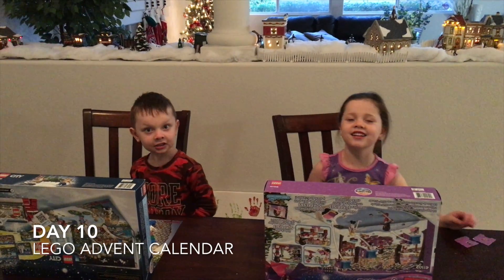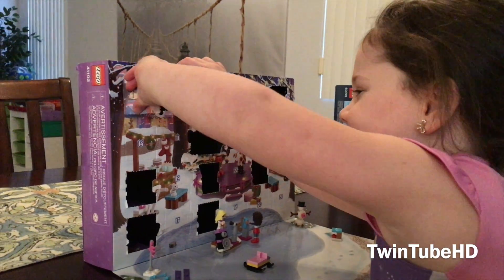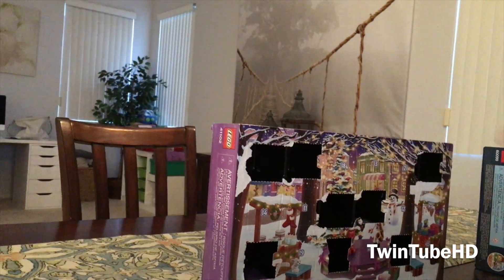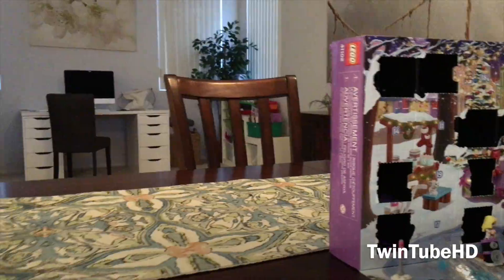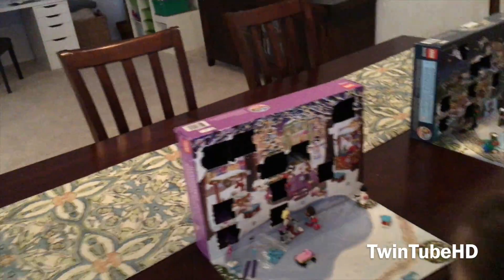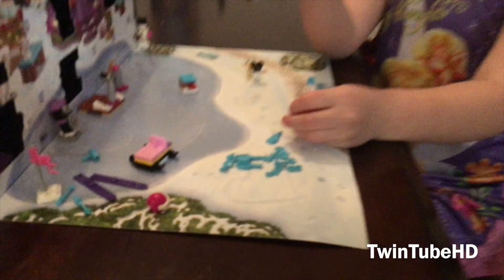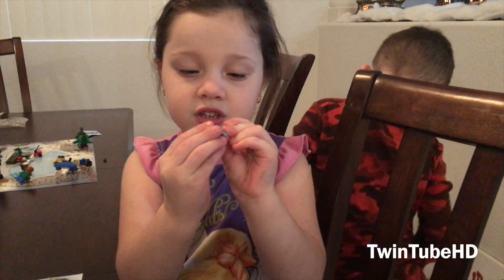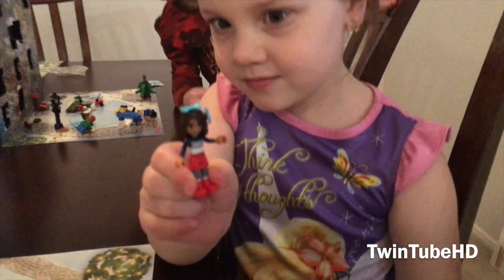LEGO Advent Calendar - Day 10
TwinTubeHD is counting down Christmas. Jake and Kennedy are opening 1 box each day on their 2015 Lego Advent Calendars.